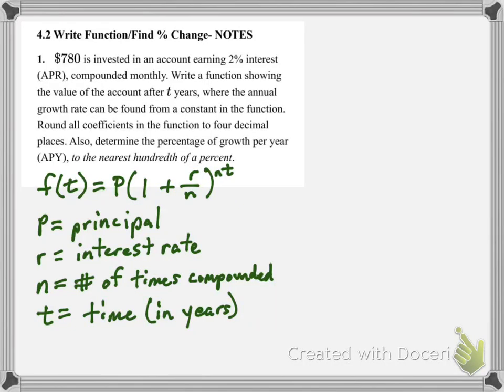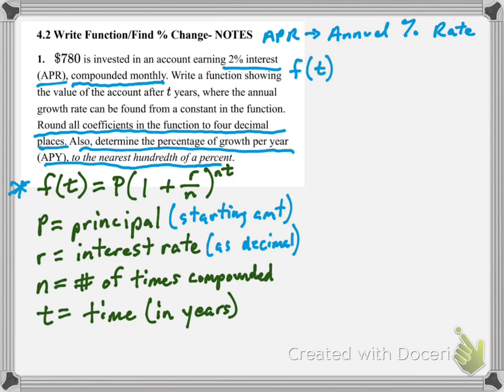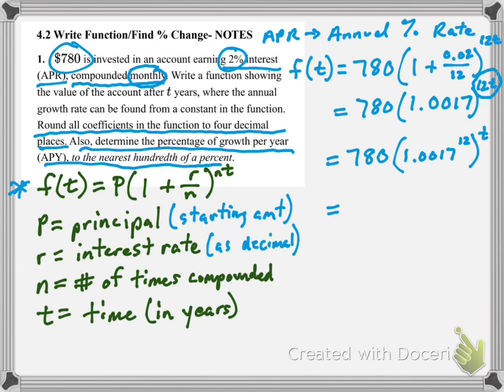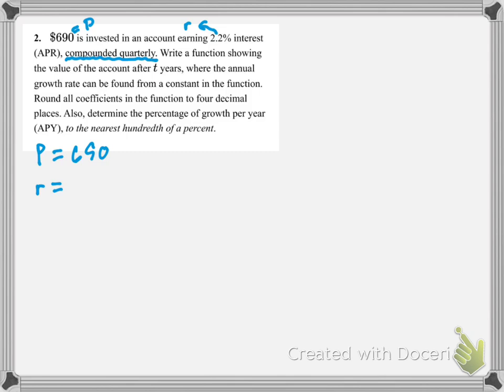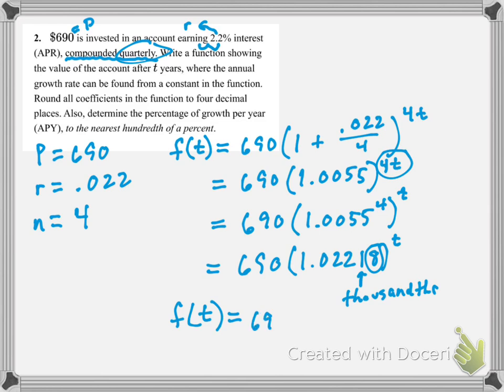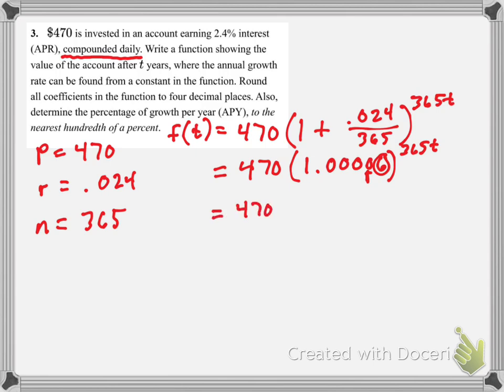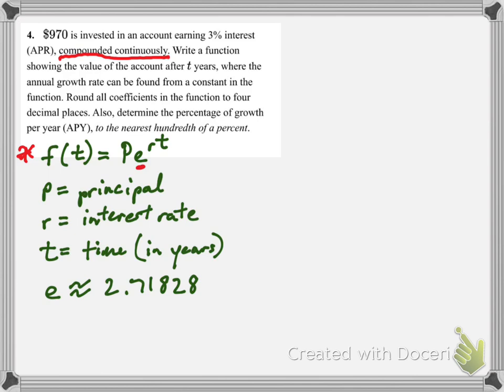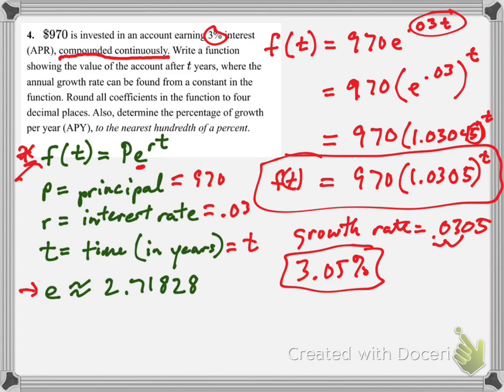Applied Algebra 2 Section 4.2 Part 1